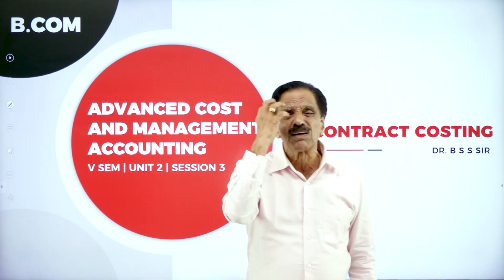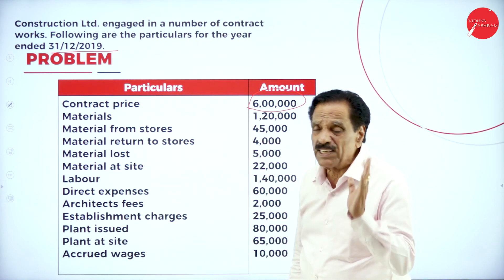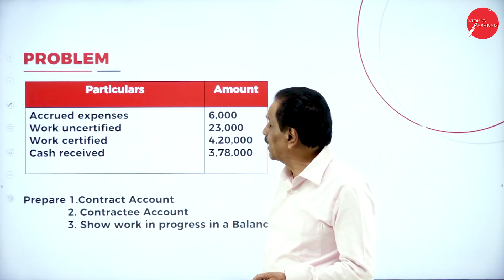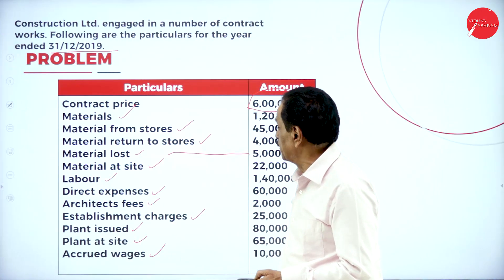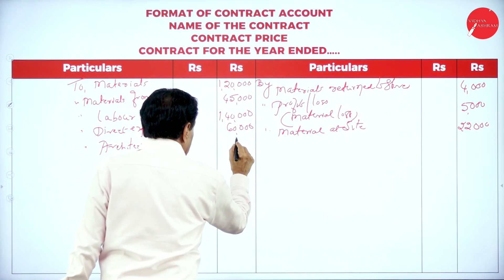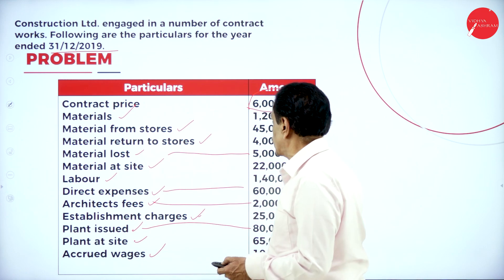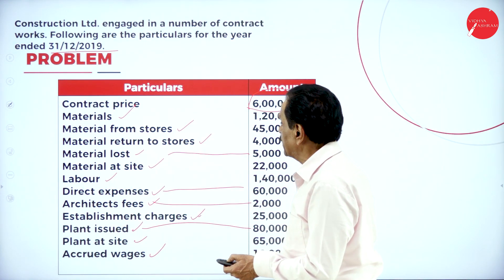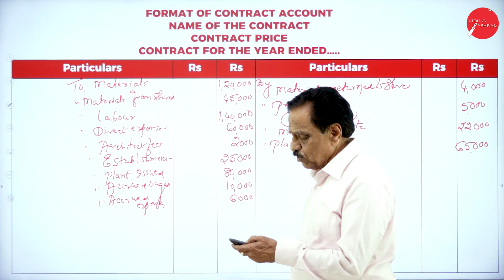DAY 04 | ADVANCED COST & MANAGEMENT ACCOUNTING | V SEM | B.COM | CONTRACT COSTING | L3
Course : B.COM
Semester : V SEM
Subject : ADVANCED COST AND MANAGEMENT ACCOUNTING
Chapter Name : CONTRACT COSTING
Lecture : 3